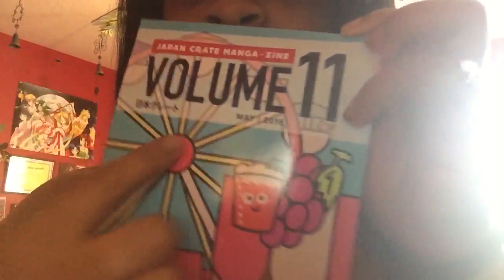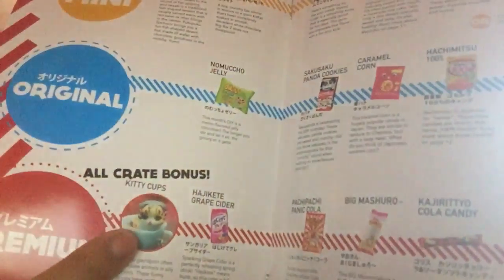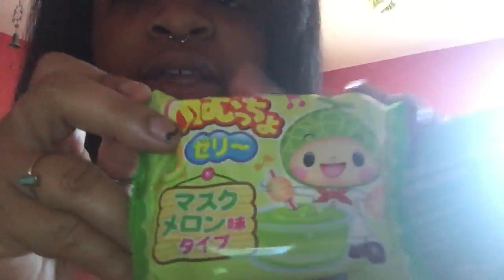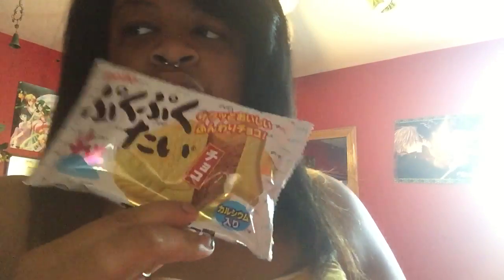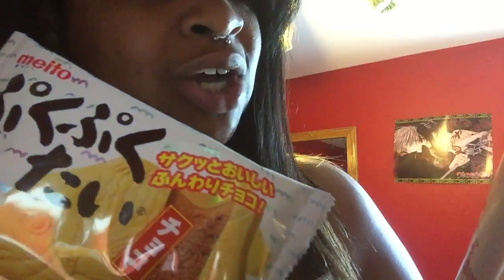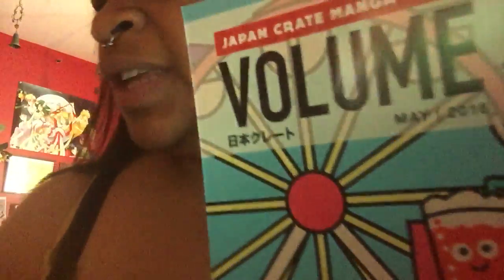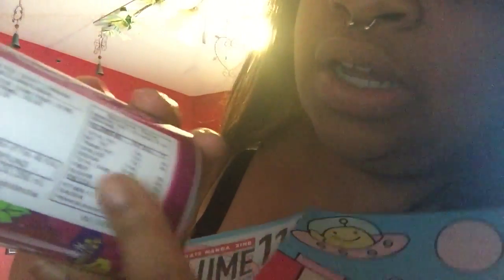Japan crate premium " may" open boxed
For those who are thinking of getting one and think it's worth the money doki doki is the one I really wanted tough